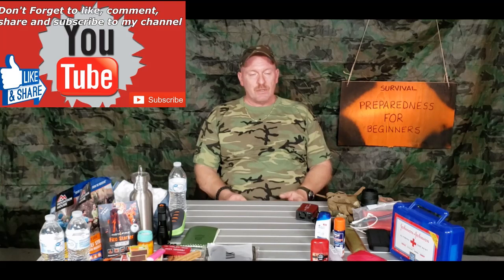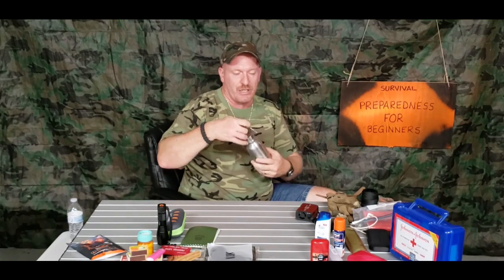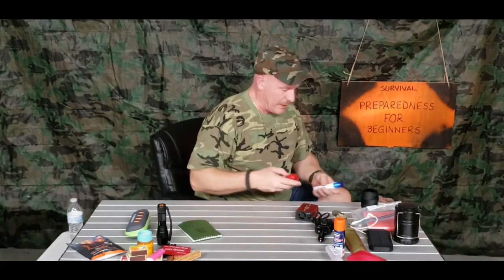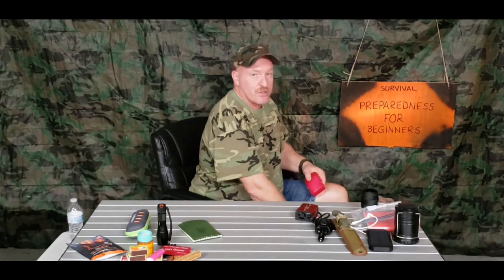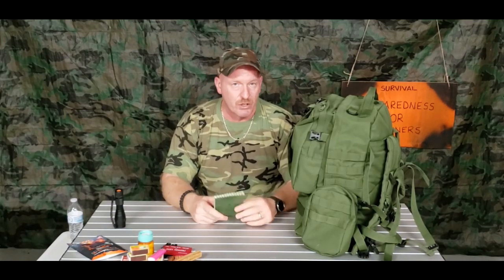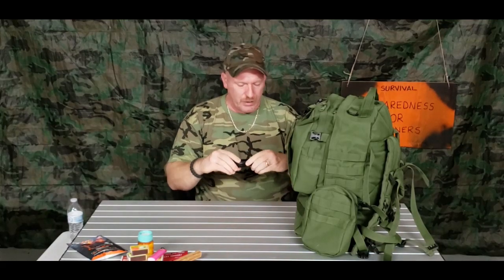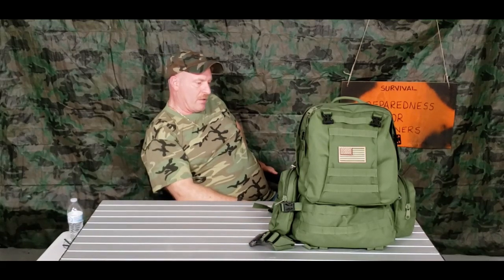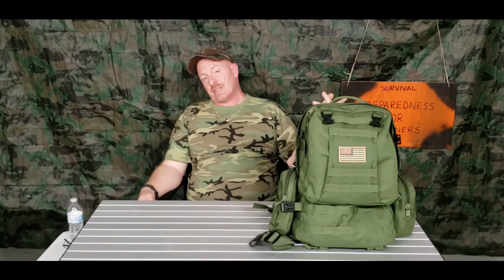grab and go bag for emergencies!!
To help people get started getting a emergency pack set up! For your car or home or both!! If you have the funds being your a beginner, if you can put some extra emergency cash  in your pack as well.

Bank line.